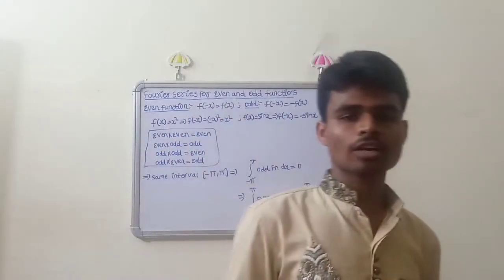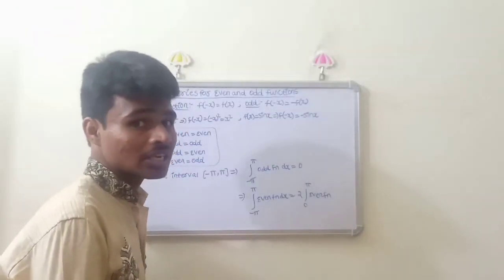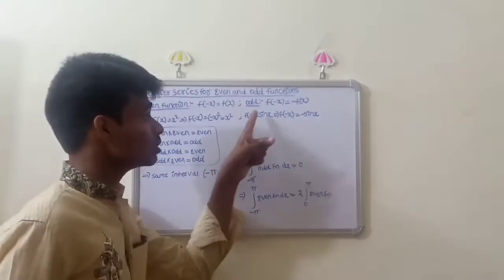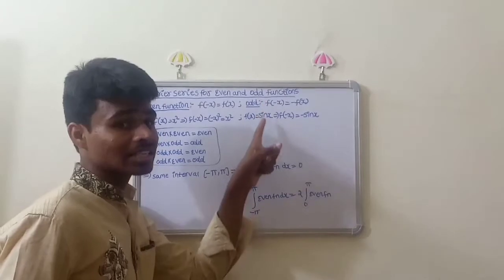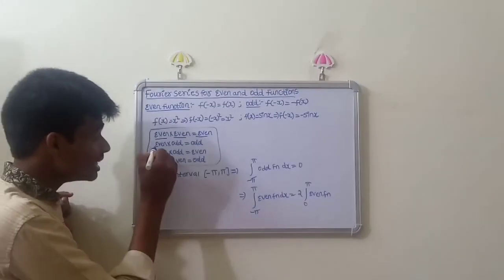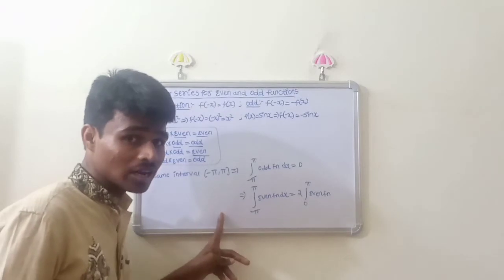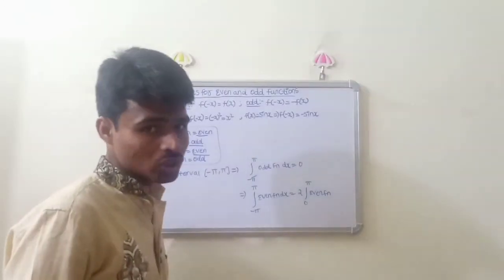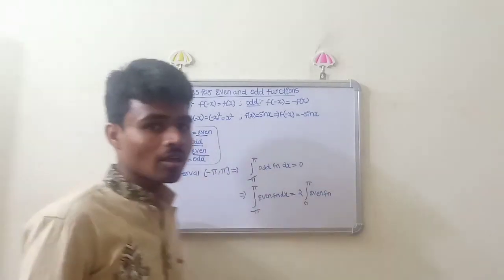Fourier series in even and odd function in telugu part-1